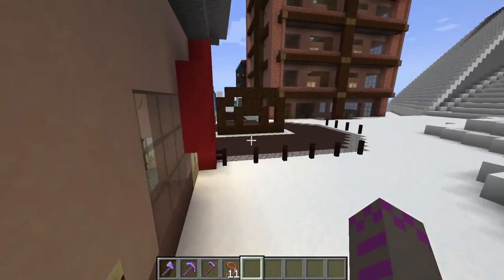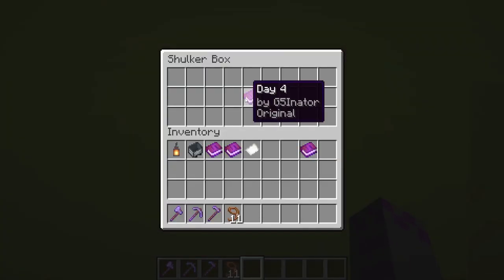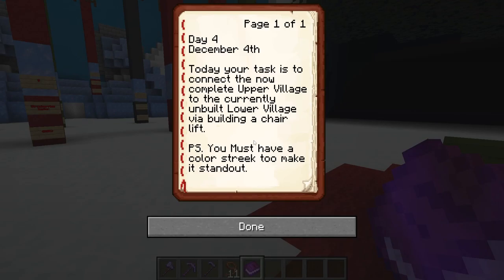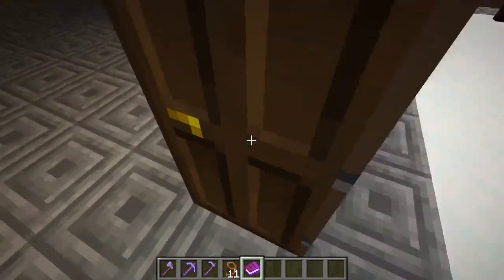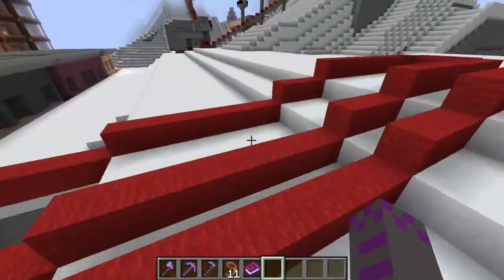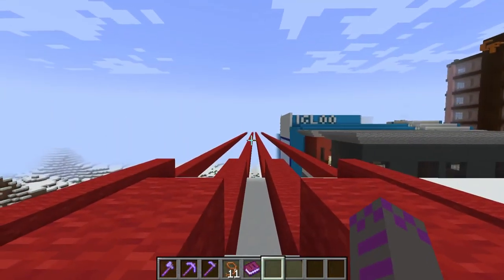Inator Army Christmas Countdown 2021 - Day 4